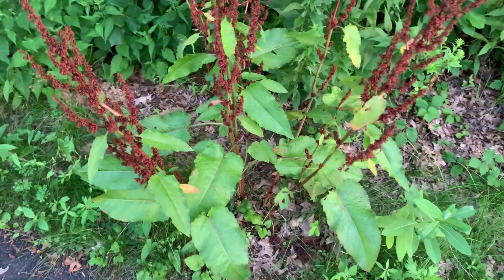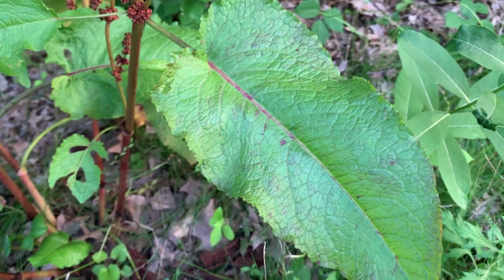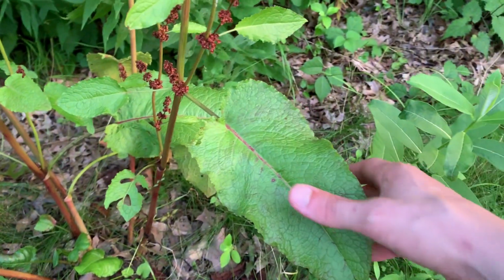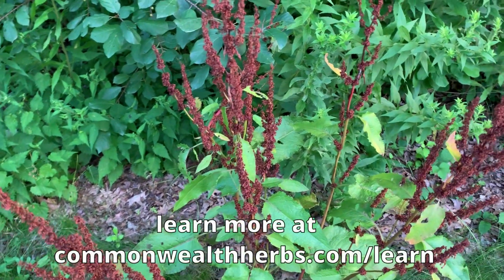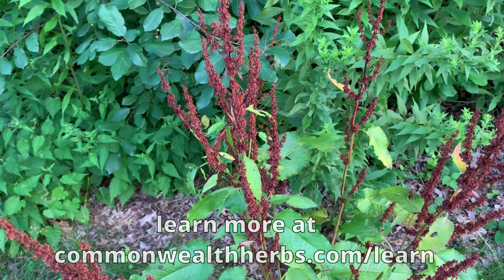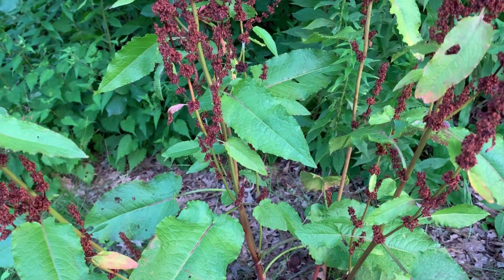Broadleaf Dock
You can sign up for a FREE mini-course All About Nettles

And we have more about 89 other medicinal herbs in our Materia Medica course - find it

We have a full line up of courses, from your first beginner steps to professional training for those who want to make herbalism a new career, all taught by video by Ryn and Katja.  Check it out today!